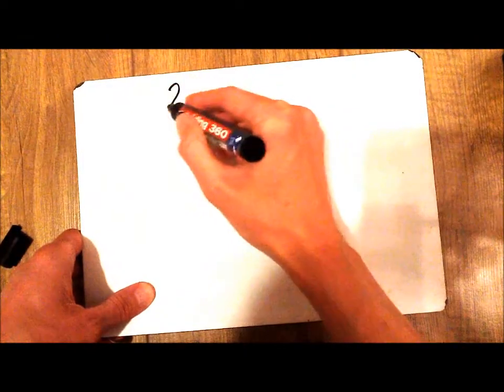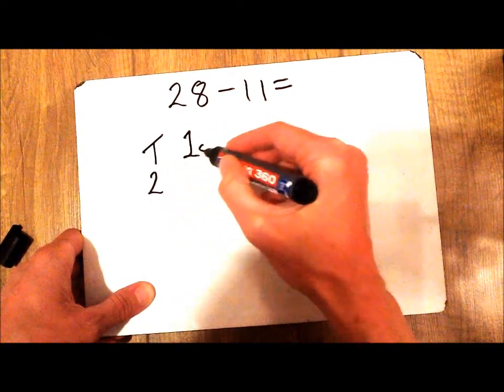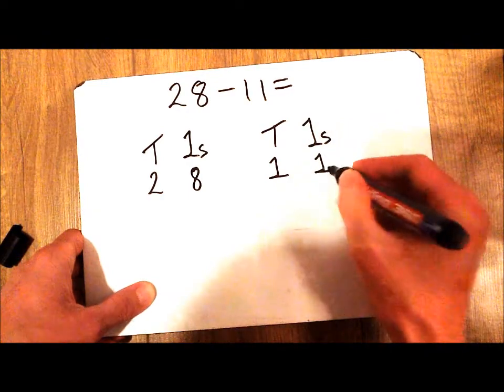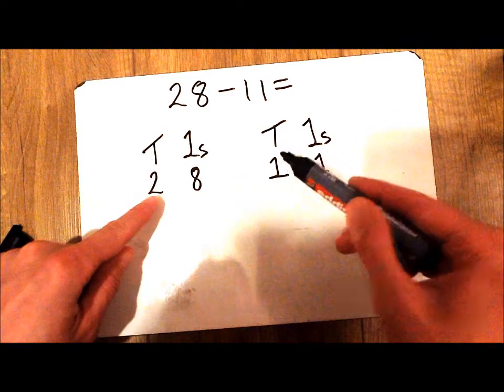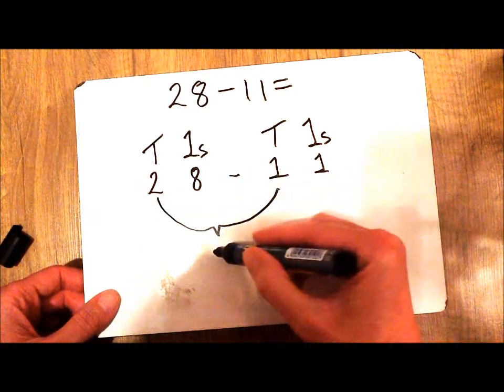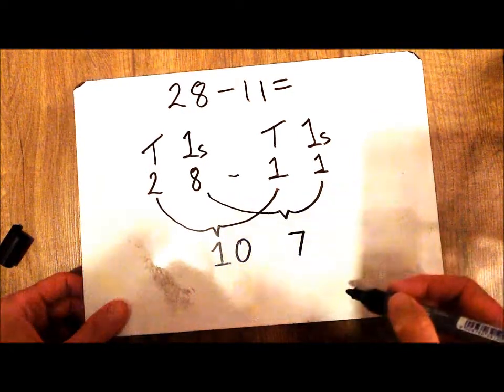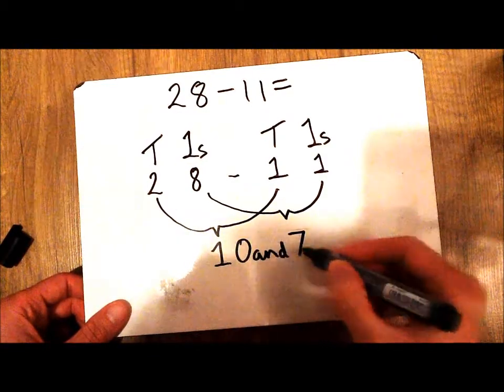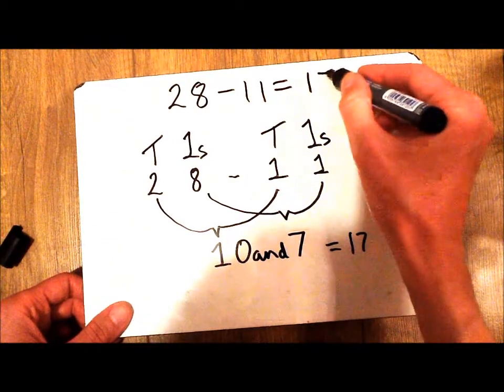Year 1: How to do the Informal Partitioning Method for Subtraction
This video will show you how to use the Informal Partitioning method for subtracting numbers. There is no regrouping involved. Before using this method children should be confident at using resources and pictures to subtract numbers in this method.